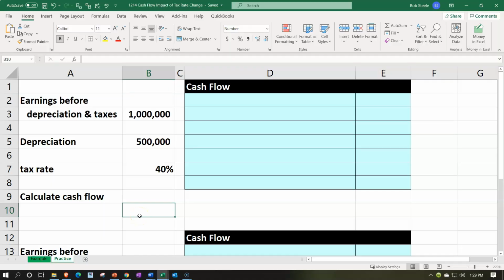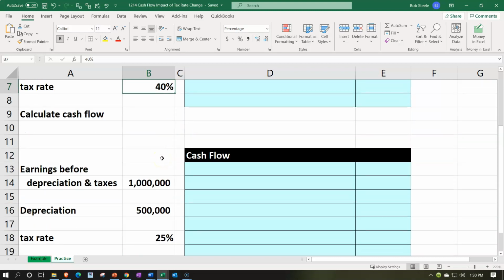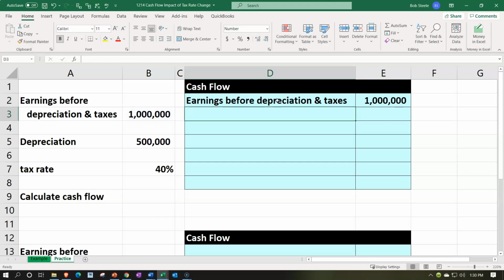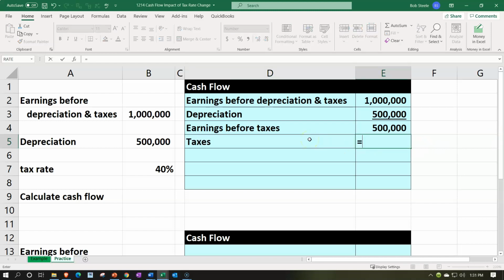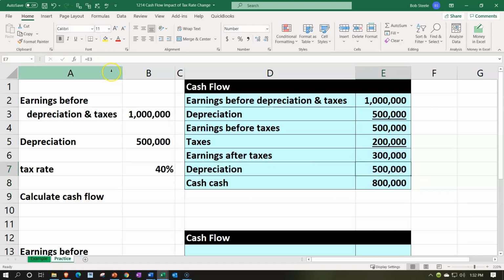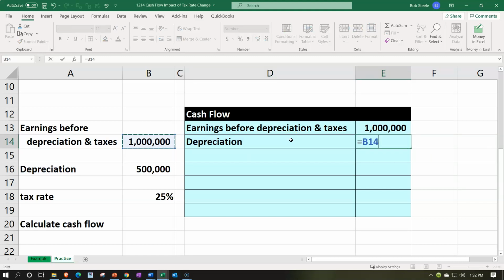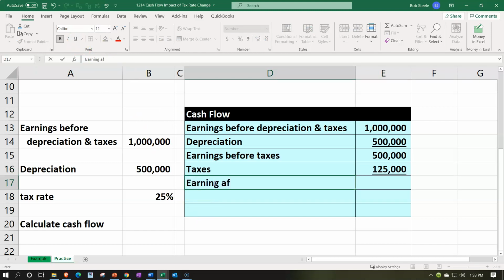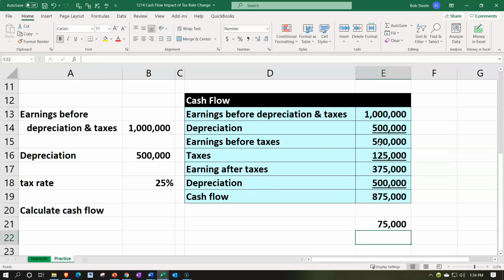Cash Flow Impact of Tax Rate Change 1214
Cash Flow Impact of Tax Rate Change